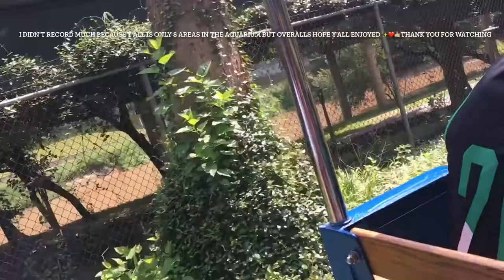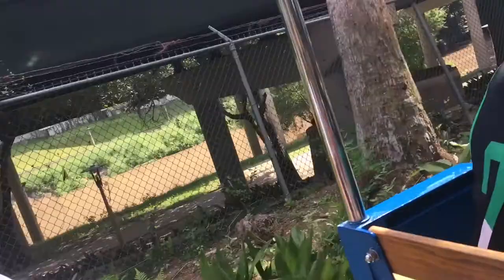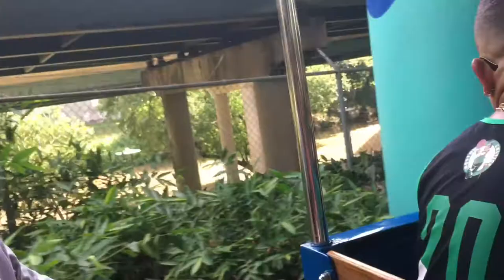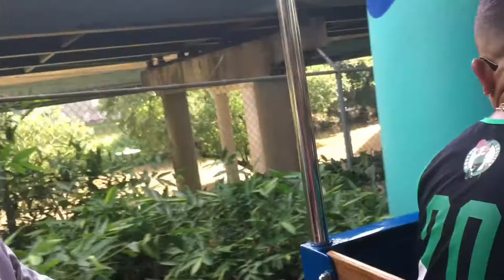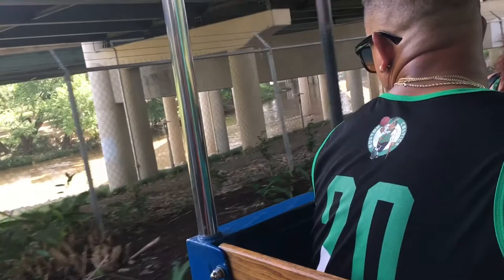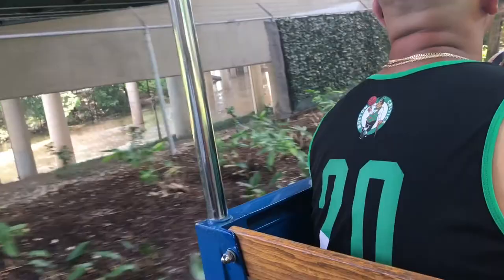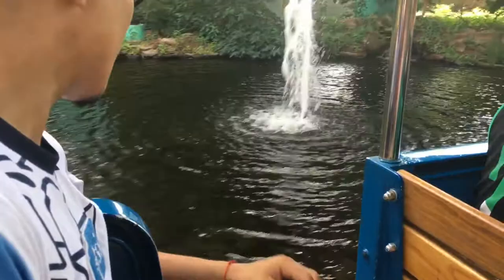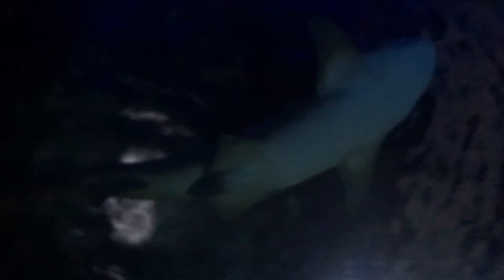Downtown aquarium✨short vlogg✨